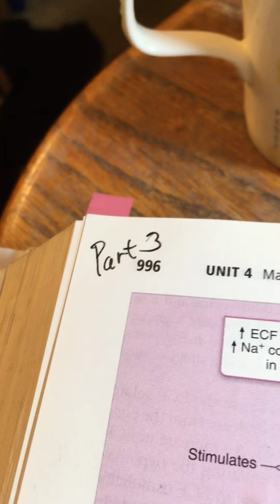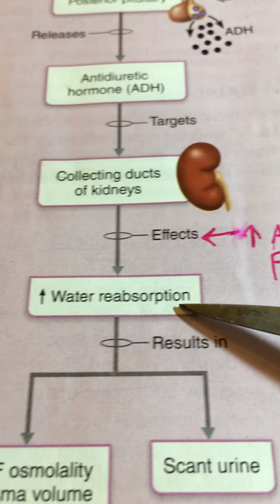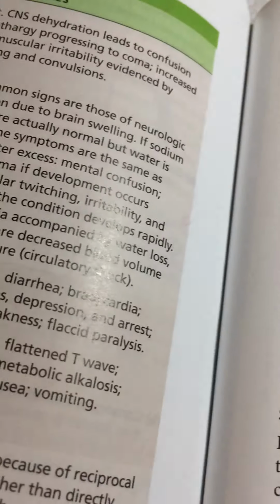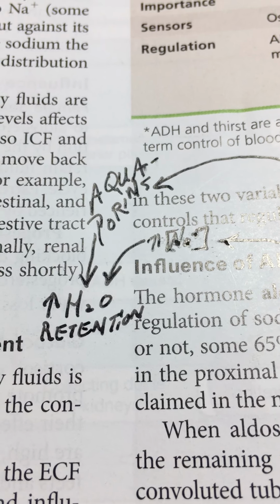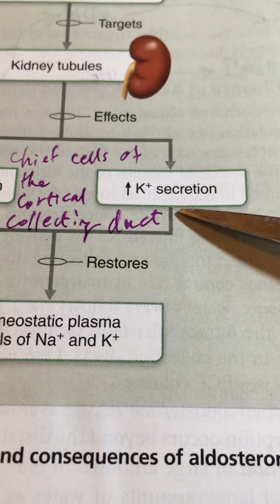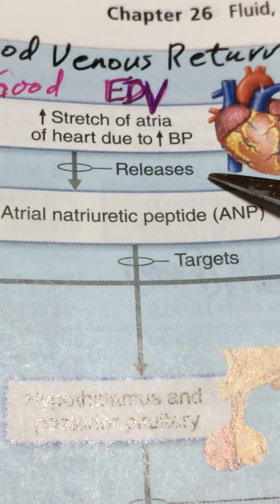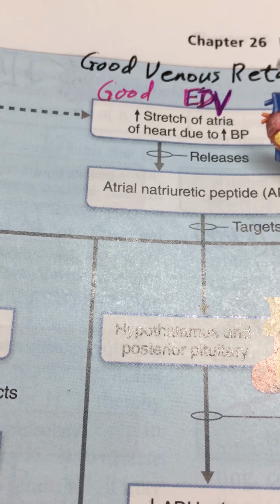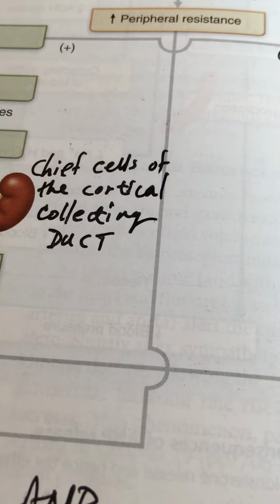Fluid, Electrolyte, Acid Base = Part 3